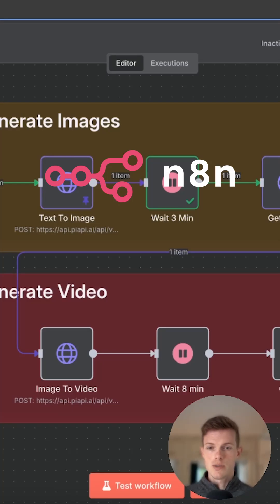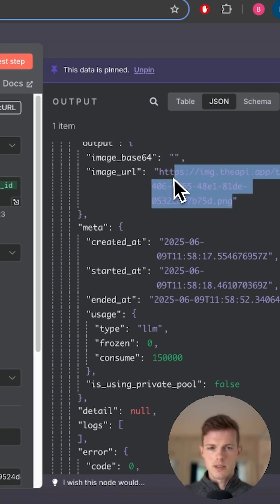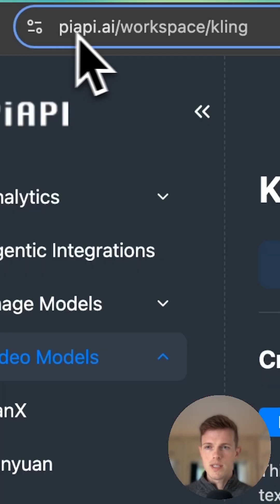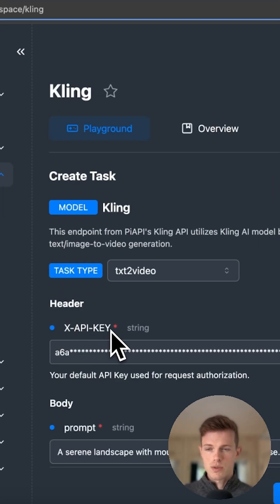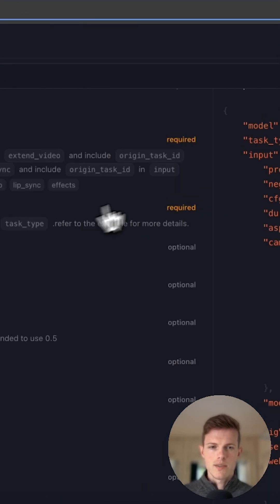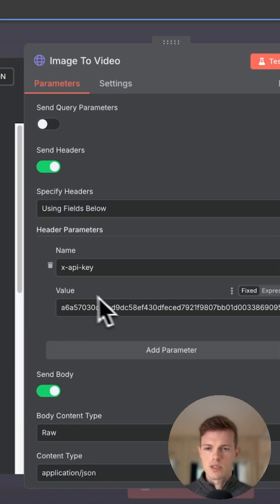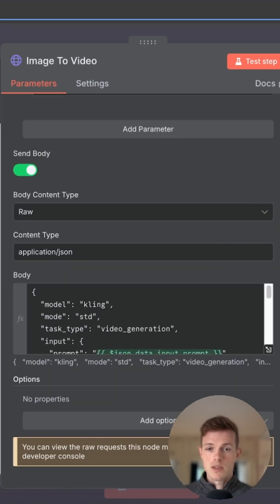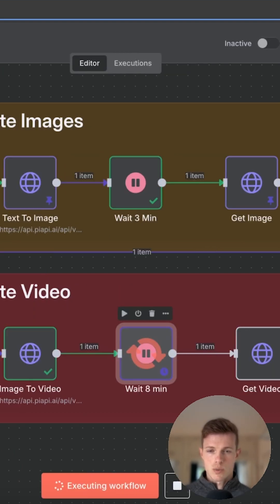Create Video from an Image With AI and N8N!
👋 Hi I'm Brad, a senior software engineer, AI expert, and founder of AlgoJS.